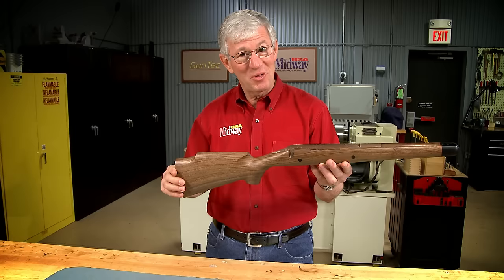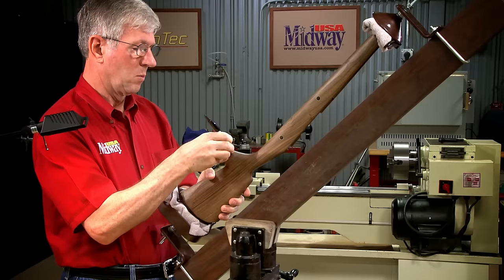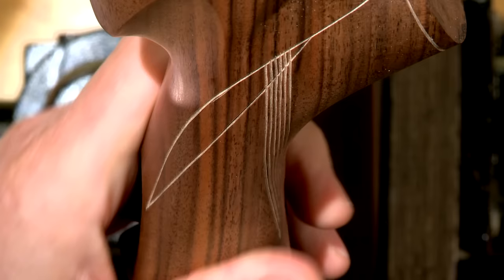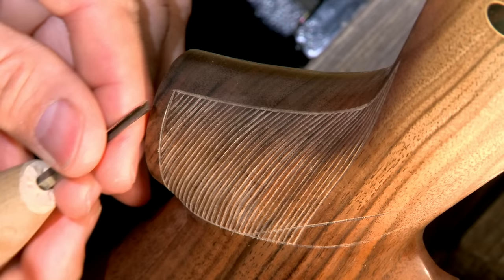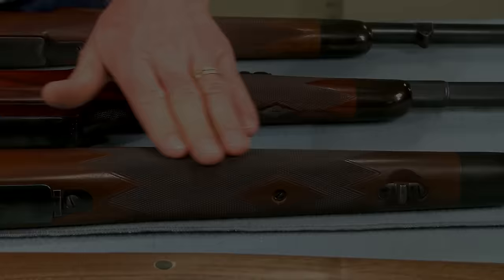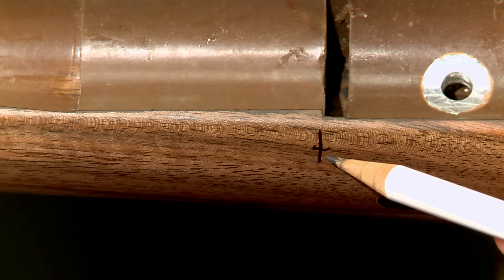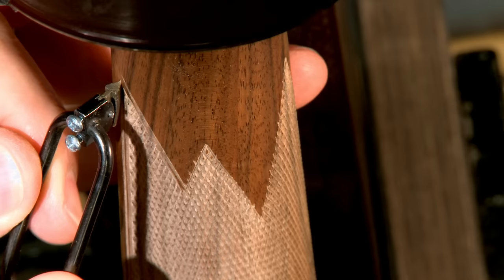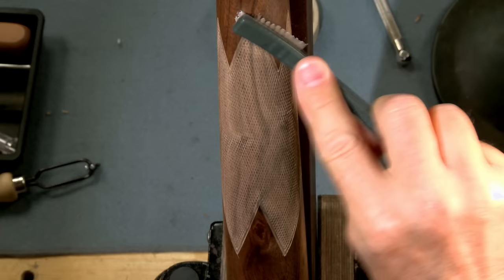How to Checker a Gunstock Presented by Larry Potterfield | MidwayUSA Gunsmithing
Checkering takes time, patience and skill. Watch along as Larry Potterfield, Founder of MidwayUSA, shows how to incorporate all three as he checkers a custom Remington 700 stock.